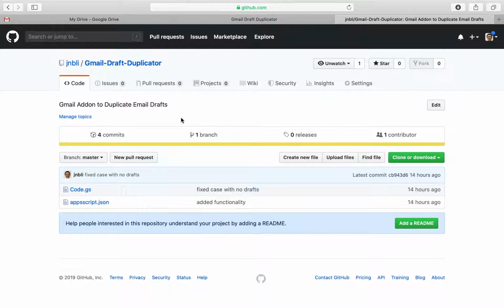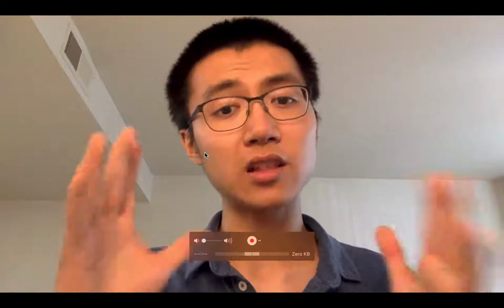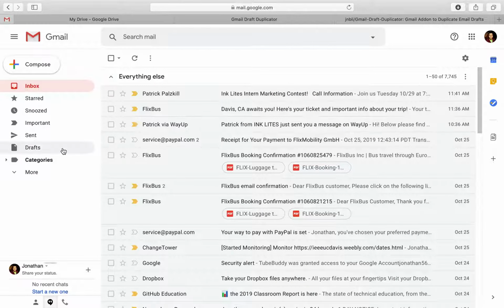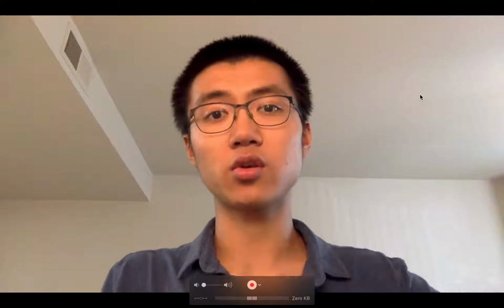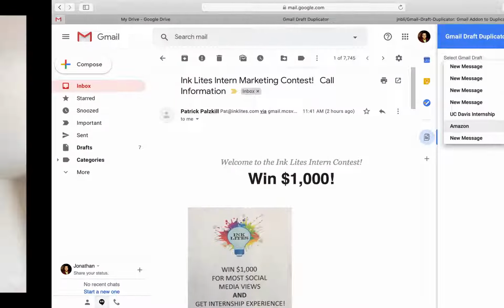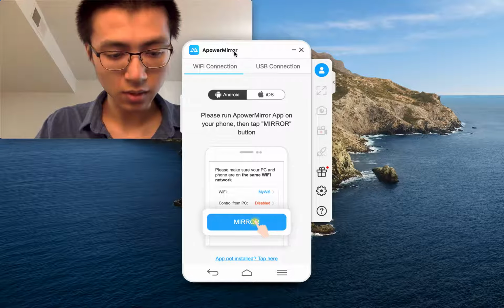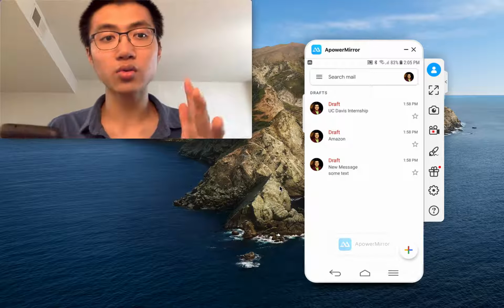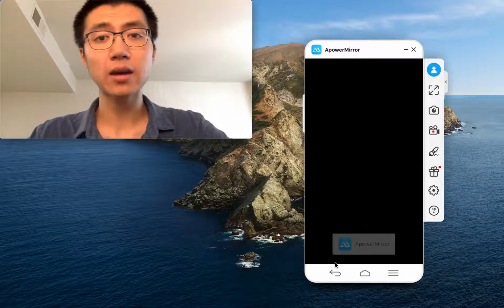How To Duplicate Your Gmail Drafts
I built an Gmail Add-on for duplicating email drafts. Here's a demo of how to install and use. Works on both computer and mobile. Enjoy!